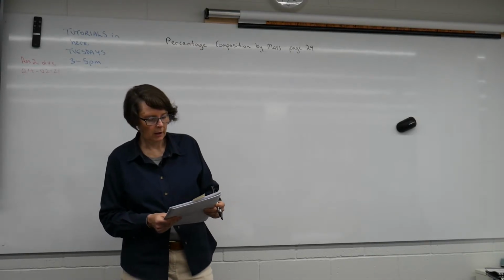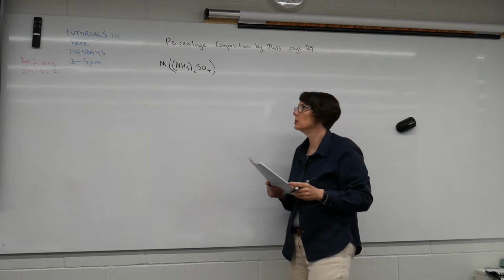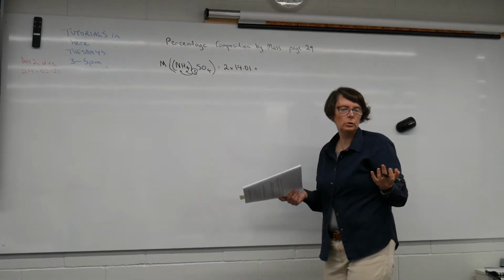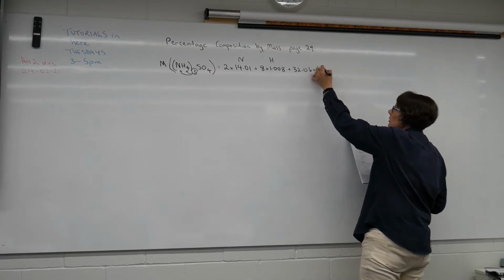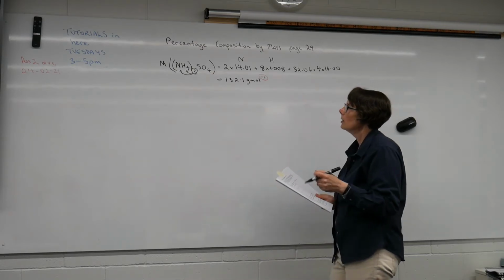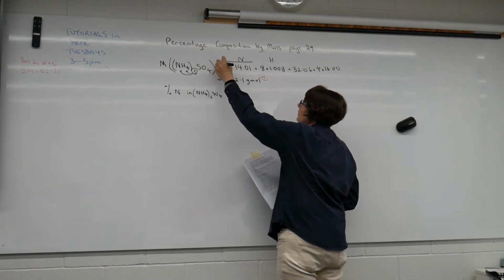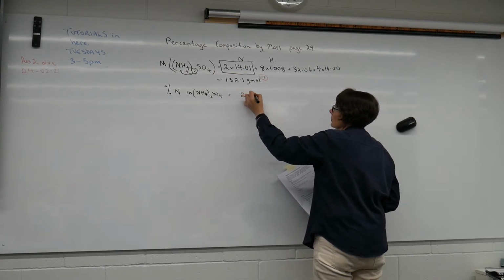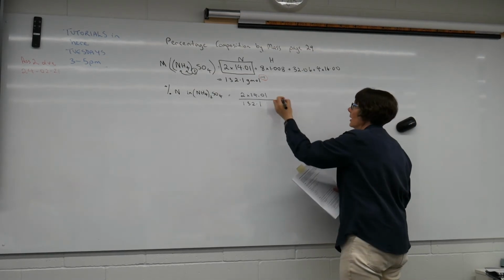Criterion 8 Percentage Composition Week 3 Lesson 1 2021